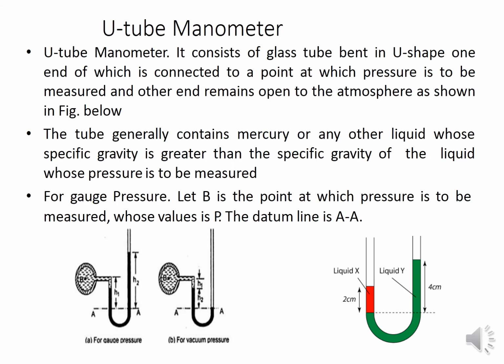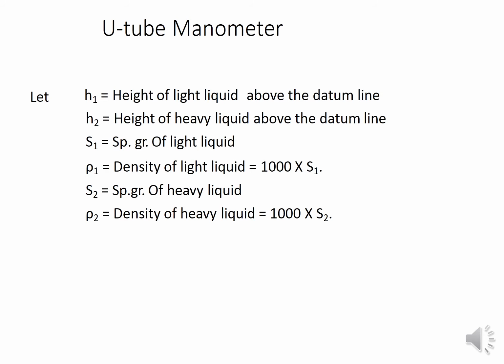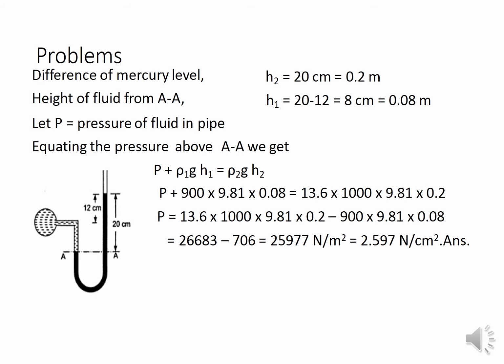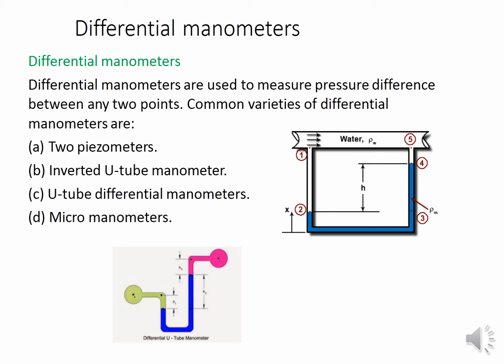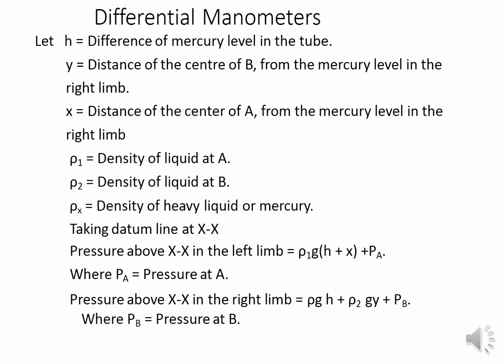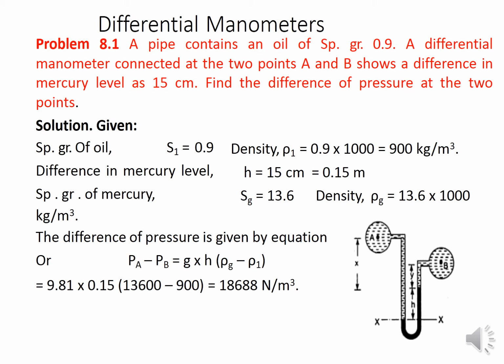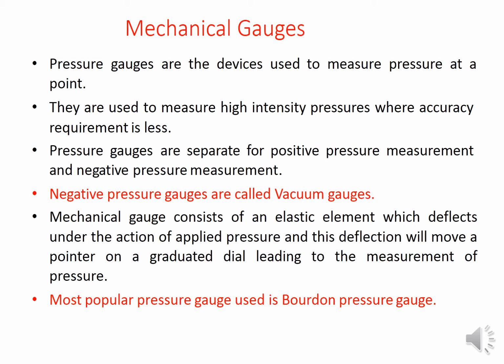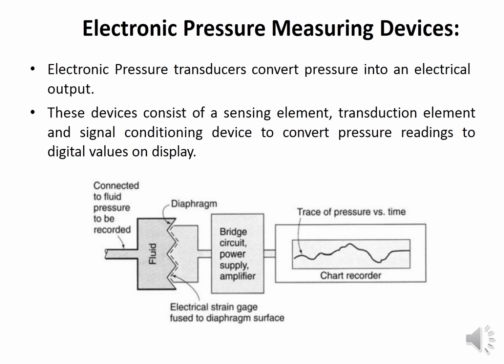M1C7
FM MODULE 1